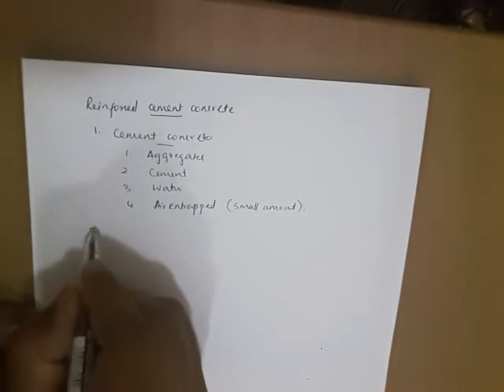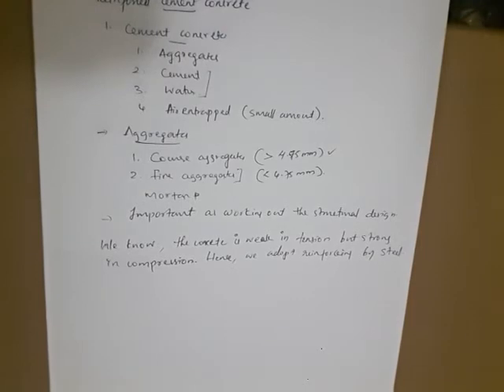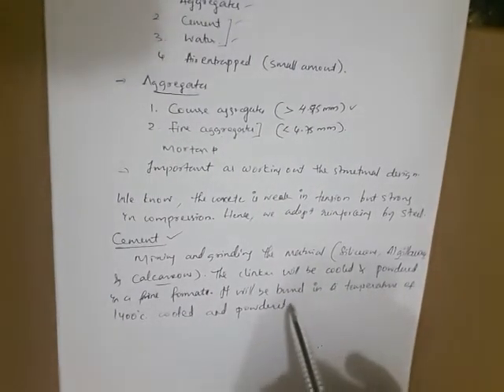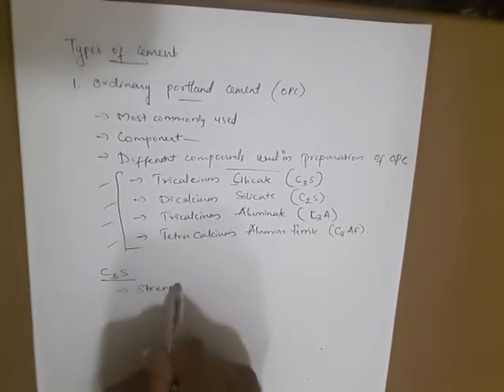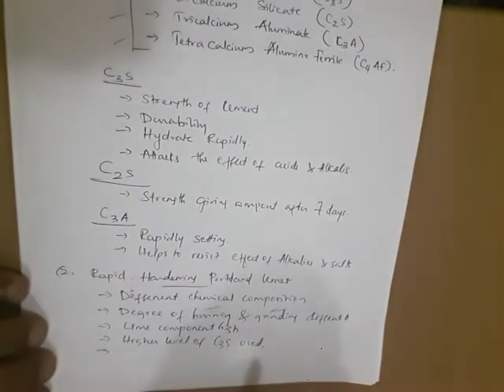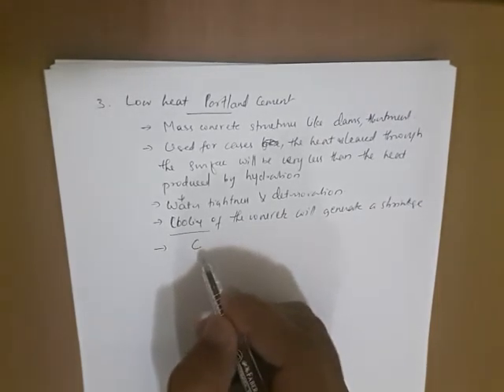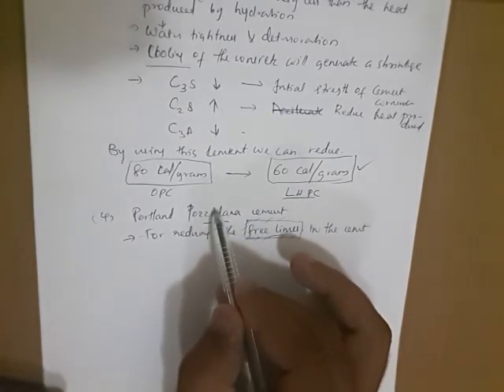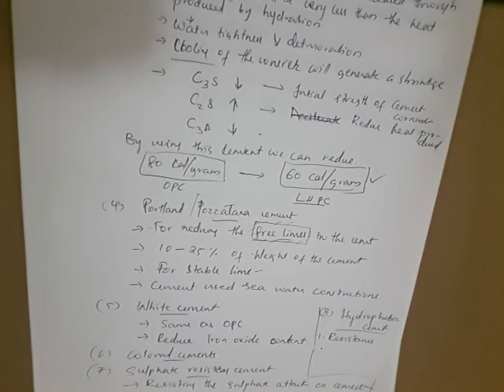Types of Cement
Different types of cement used in construction.
LECTURE